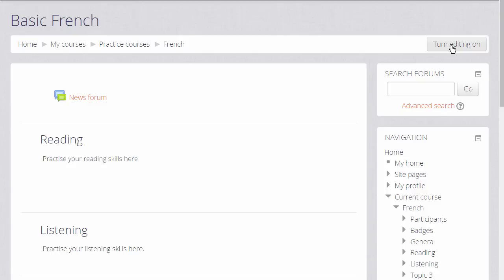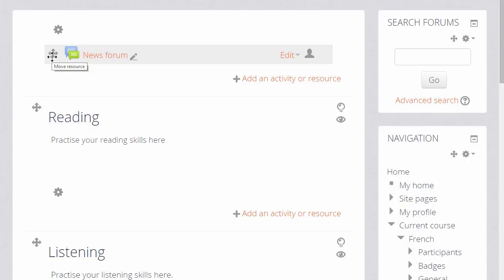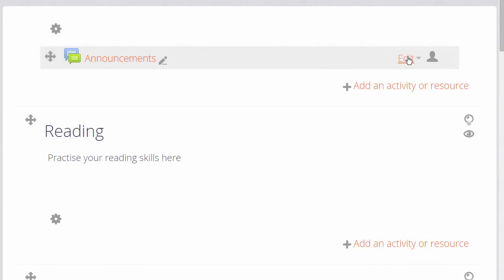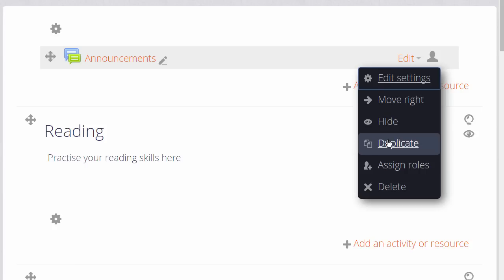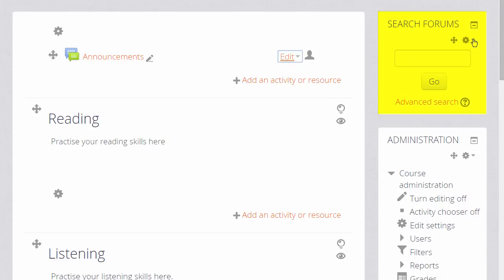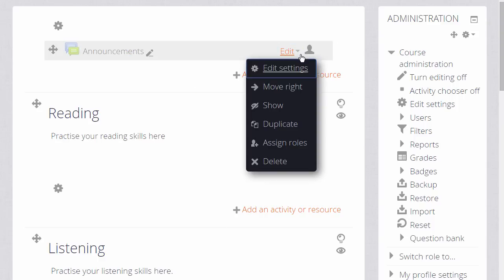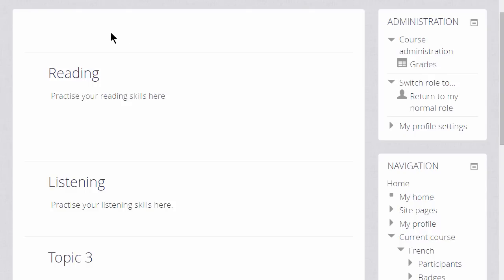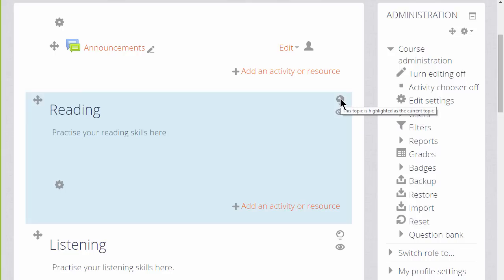Learn Moodle 2015: Understanding Editing Icons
How to use the editing icons of Moodle using the Learn Moodle site - an overview of the icon legend to make customisation and editing easier in Moodle.

This tutorial video is part of the Learn Moodle MOOC 2015 series using Moodle 2.8